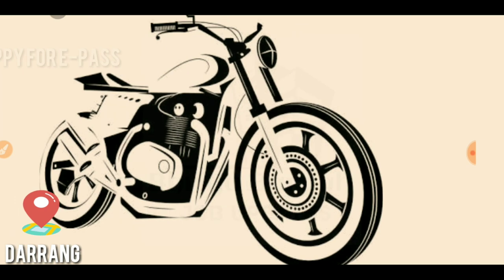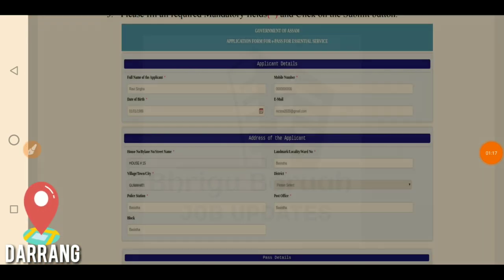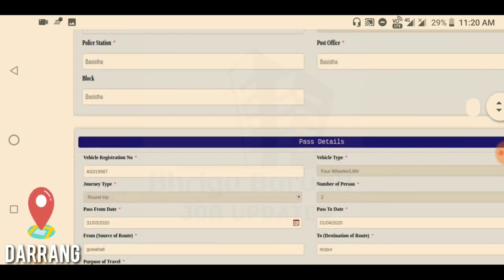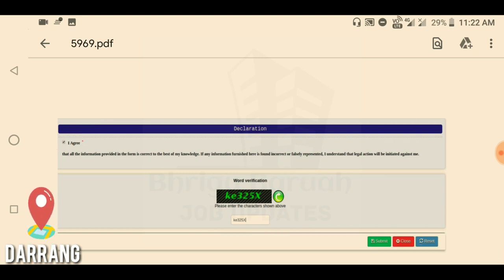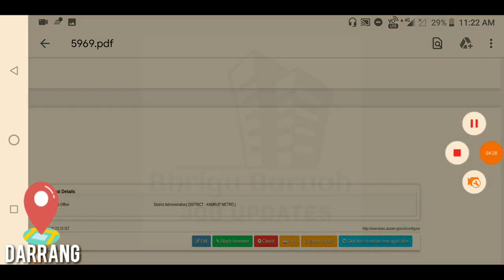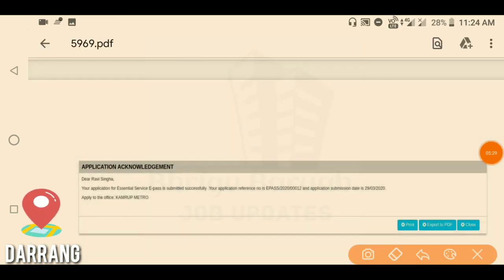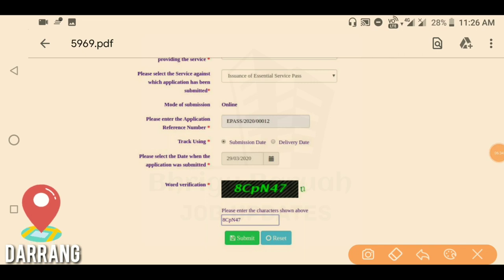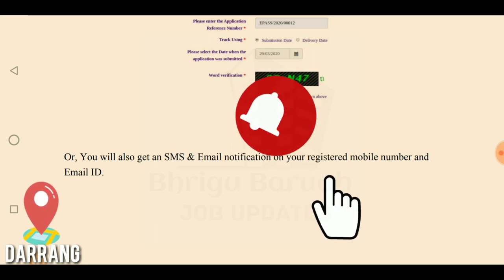Apply for E-Pass 2020|Free Govt Pass For Vehicle|COVID-19 Vehicle Pass|Online Apply for E-Pass 2020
• Only For Bank Interview

•General Mathematics

•Analytical Resoning

•General English

•General Science

•General Knowledge 2020

•Qualitive Amplitude

•General Awareness

•1500+ MCQ

•2000+ MCQ History

•700+ MCQ Economy

•1500+ MCQ g.science

»»Best Book for This Exam:-

»»Current Affairs 2020

»»General Knowledge 2020

»»Verbal,Non-verbal Resoning

»»English Book for Exam 2020

»» Best book for SSC CHSL 2020